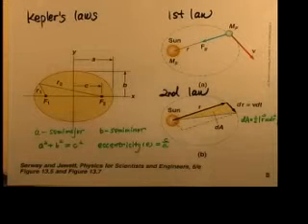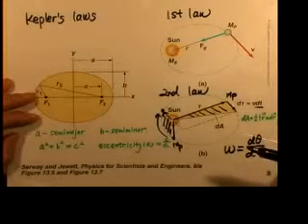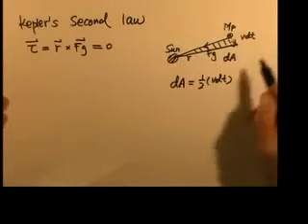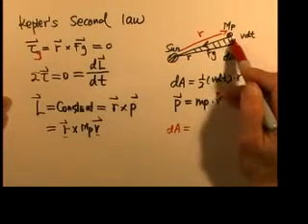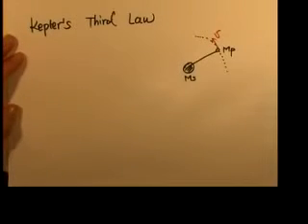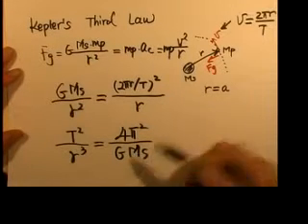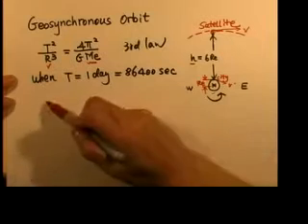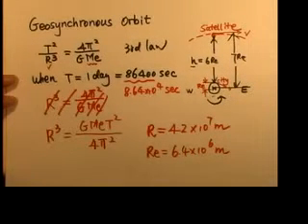Ch13 2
Ch13  Universal Gravitation
Lecture 2 of 6
Kepler's Three Laws and Satellite Motion